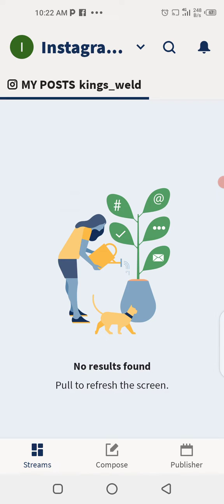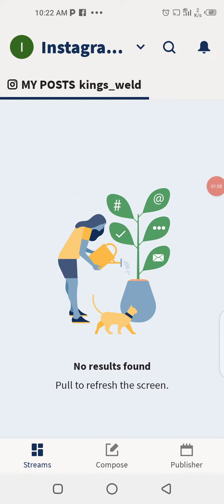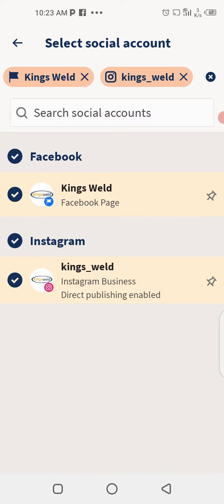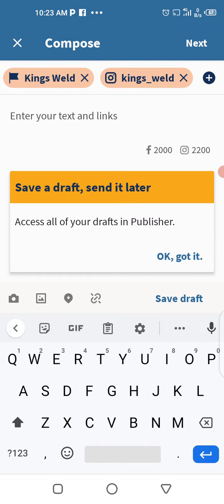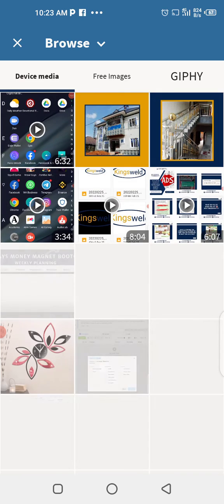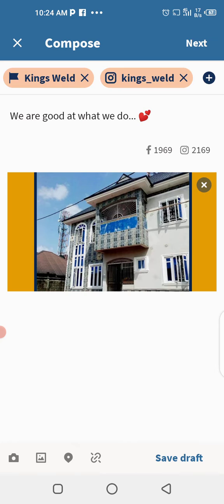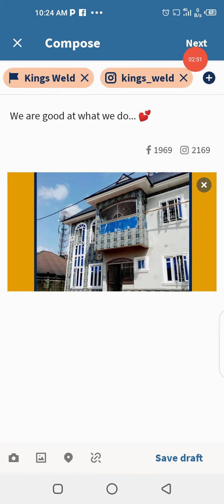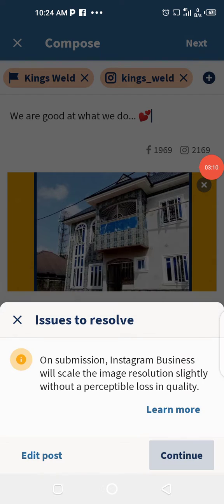How to use Hootsuite For Content Scheduling Part 2